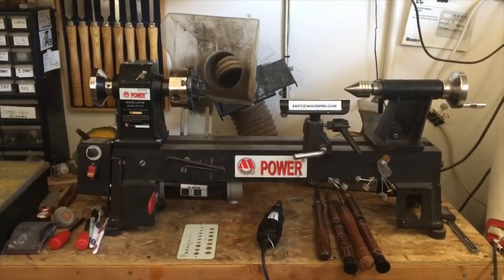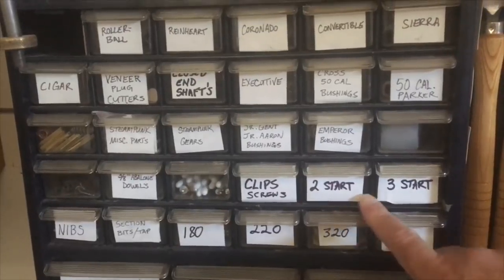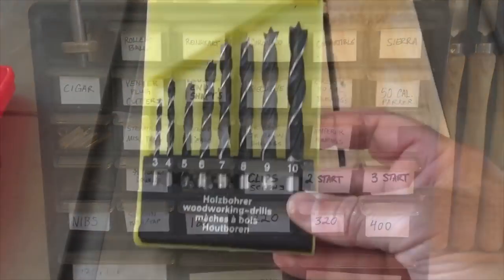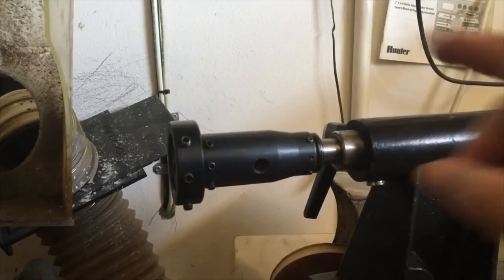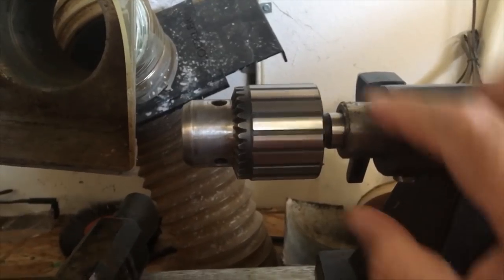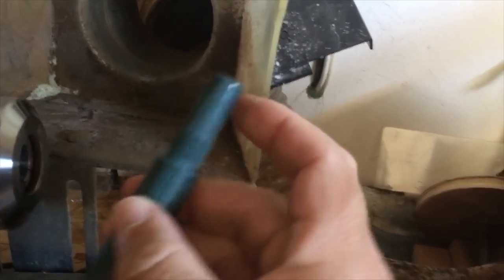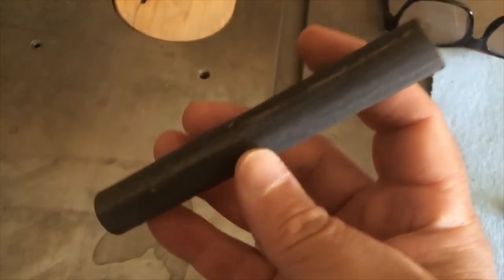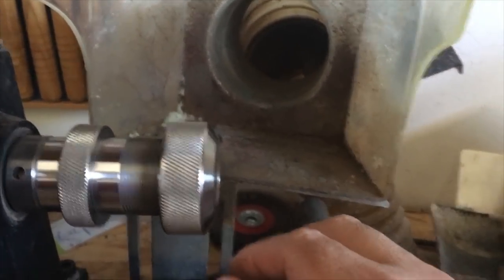Getting started in custom pen turning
The basic tools I use for bespoke fountain pen turning.